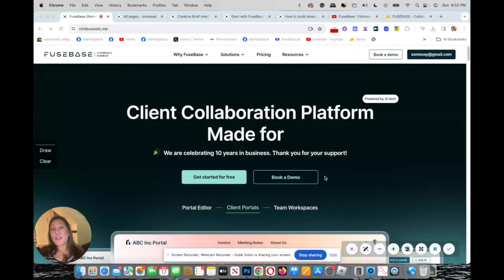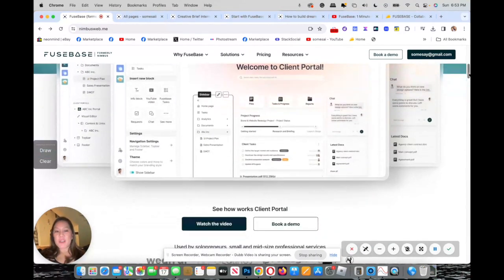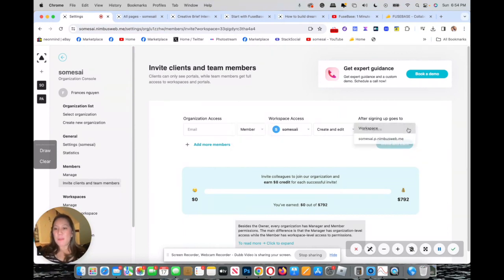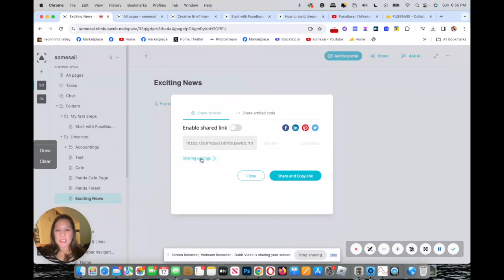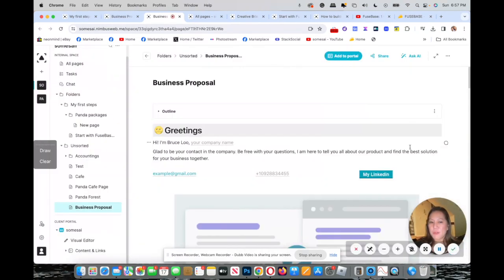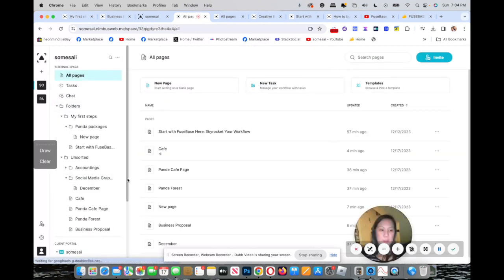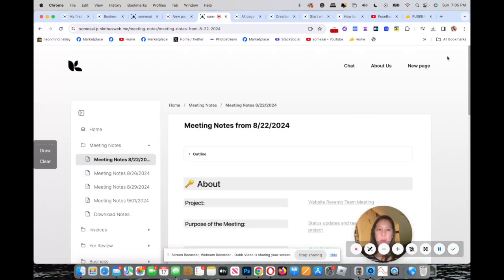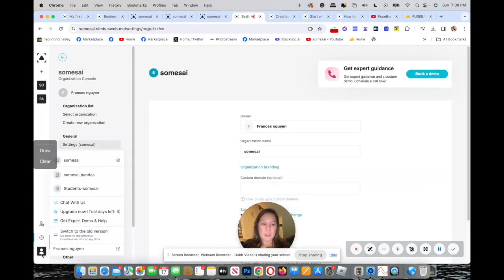FuseBase Magic: Organize Teams & Clients in One Go!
CHAPTERS:
0:00 - Introduction to Fusebase
0:36 - Fusebase Platform Walkthrough
11:53 - Fusebase Pricing Structure
13:10 - Final Thoughts on Fusebase

Fusebase is a client collaboration platform that streamlines project management. It lets you build custom portals with your brand identity, where you can communicate with your team and clients, share content, and approve projects. You don't need to register or remember passwords; you can access the platform through Magic Links and security codes. You can customize the dashboard by adjusting colors, themes, and widgets. Fusebase allows you to create multiple portals for project and knowledge management tailored to your team's needs.

 Create Super Docs and enable seamless teamwork.
 Manage projects and track progress in one place.
 Build client portals to collaborate and gather feedback.
 Optimize workflows with AI capabilities.